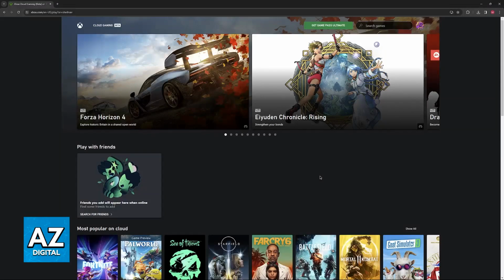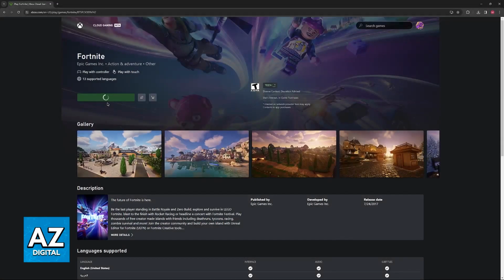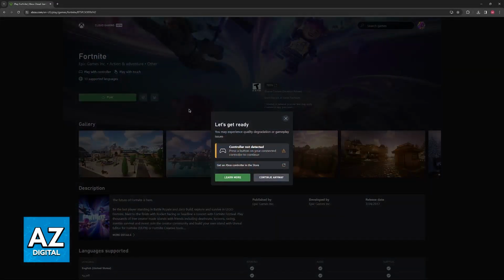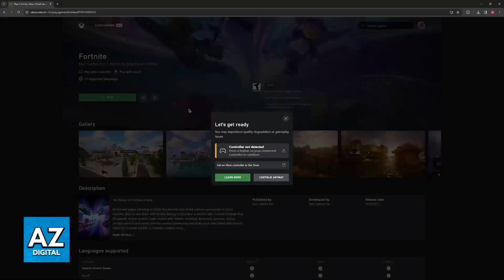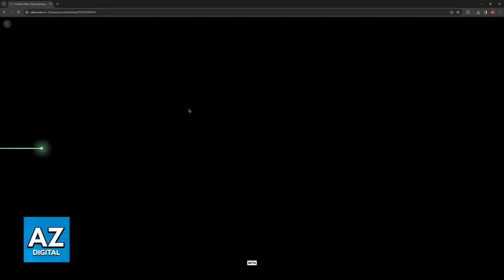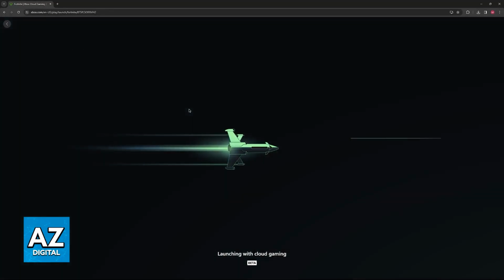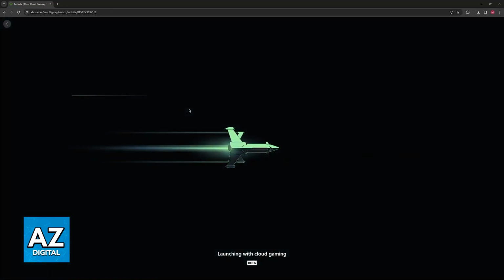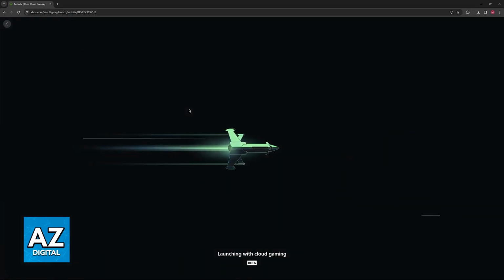How To FIX Cloud Gaming on PC (2025)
In this video I will clear your doubts about how to fix cloud gaming on pc, and whether or not it is possible to do this.